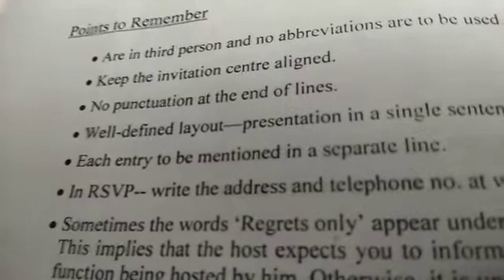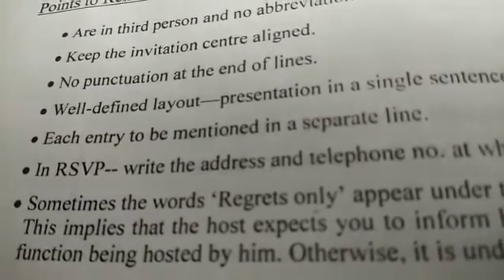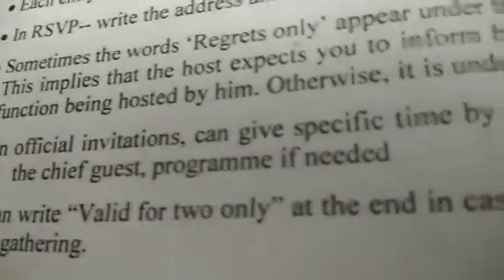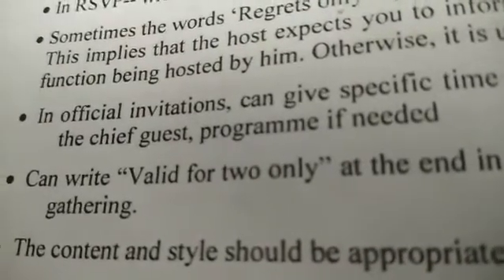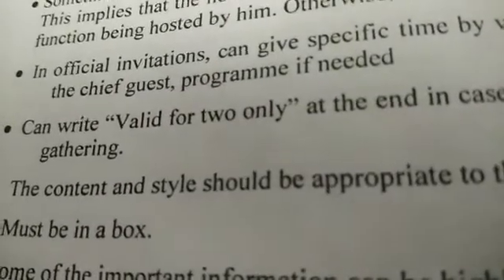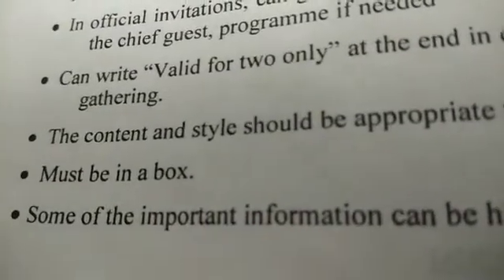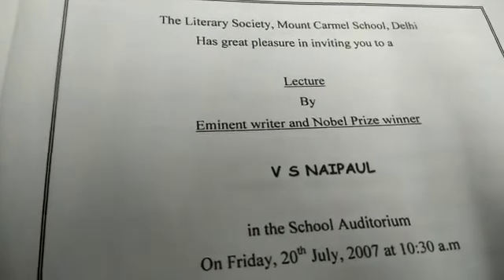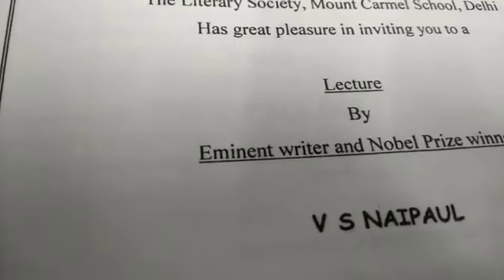Formal invitation drafting class XII by Rajni Joshi